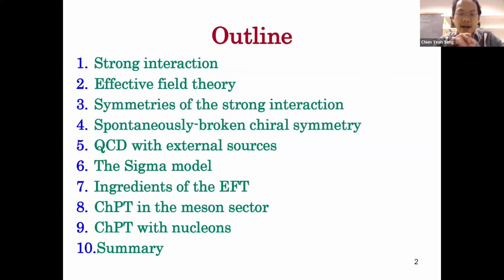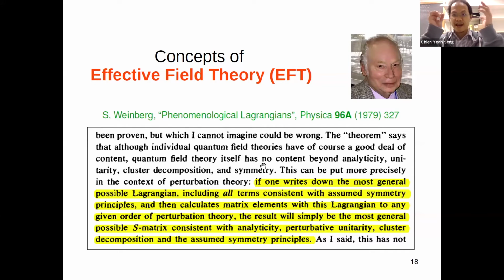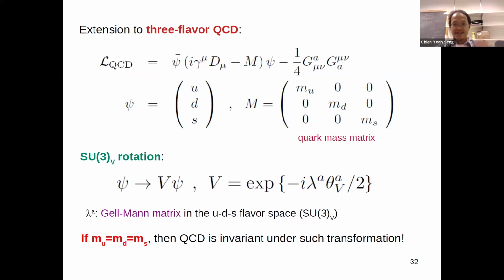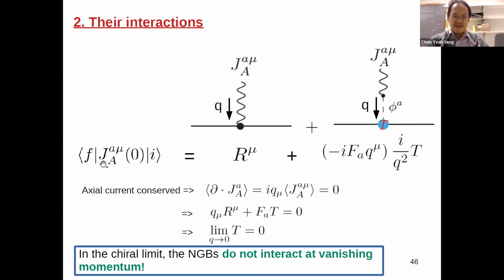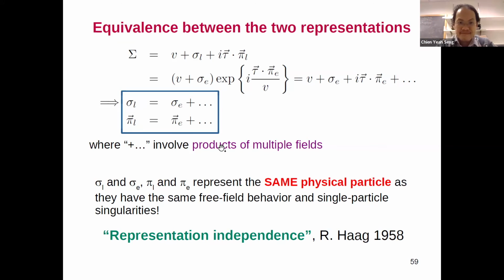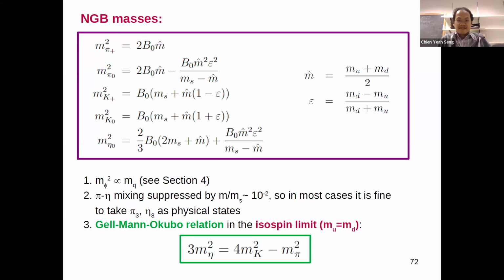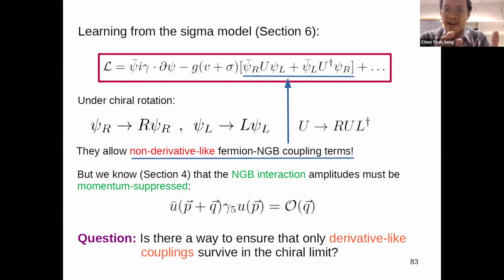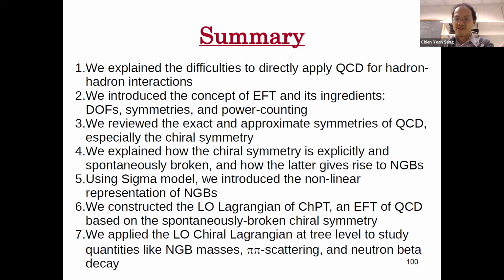Chiral Perturbation Theory - Chien-Yeah Seng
Chiral Perturbation Theory (Chien-Yeah Seng, University of Washington)
Fecha: viernes 19 de enero 2024